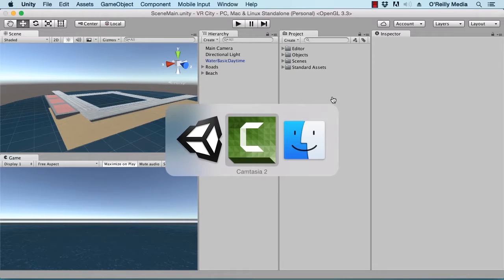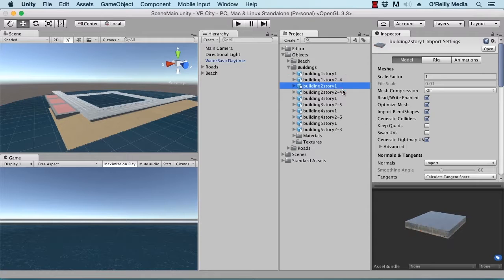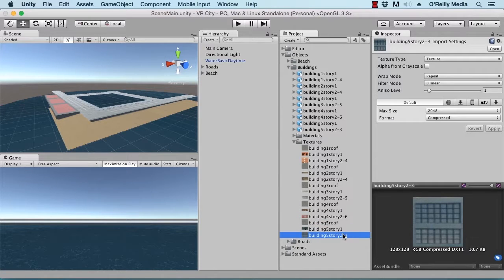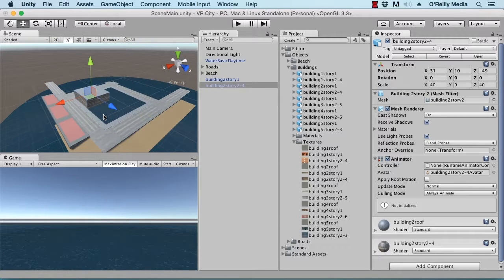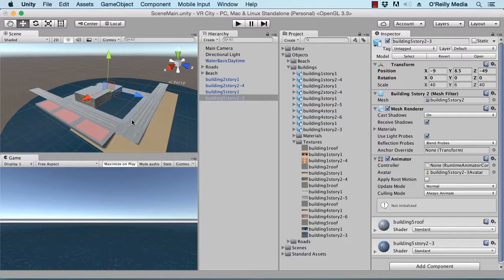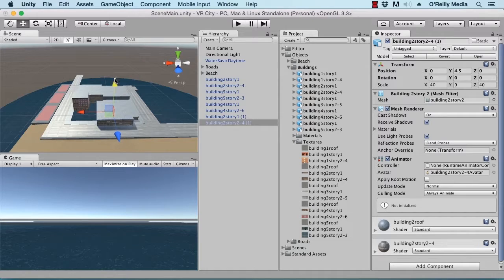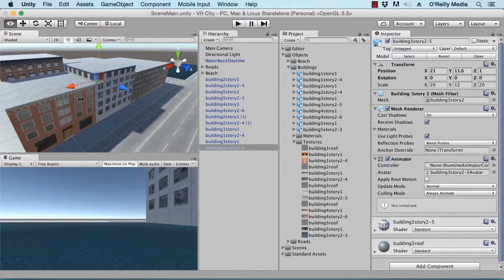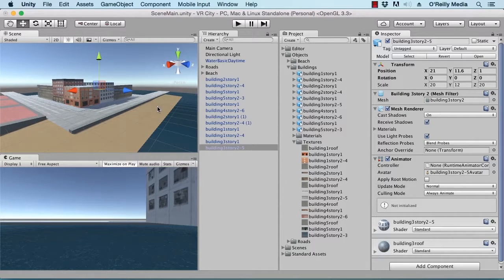010 Buildings Asset